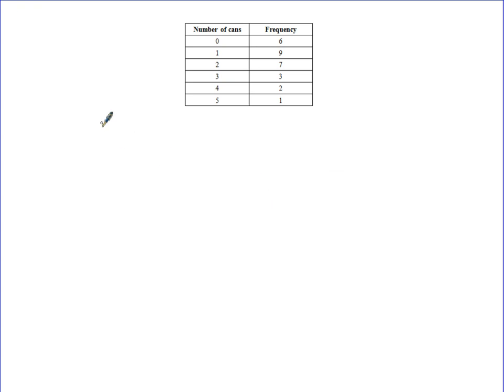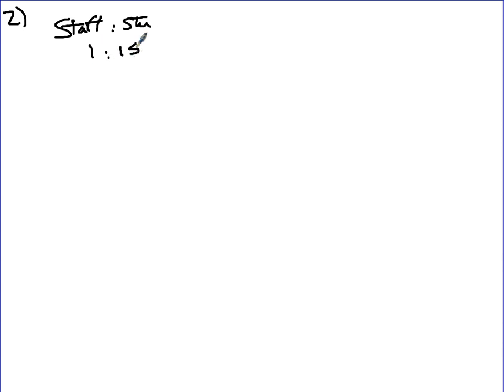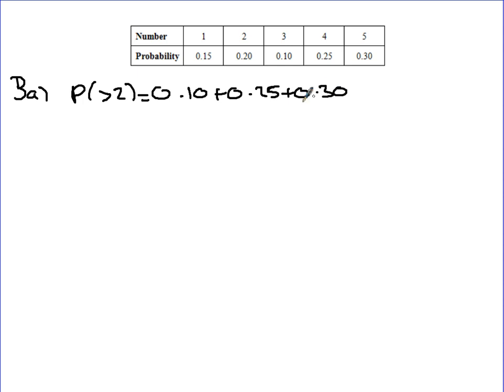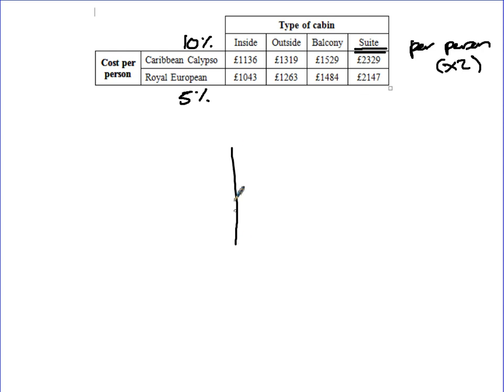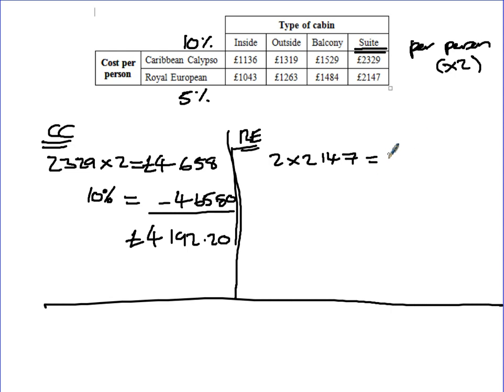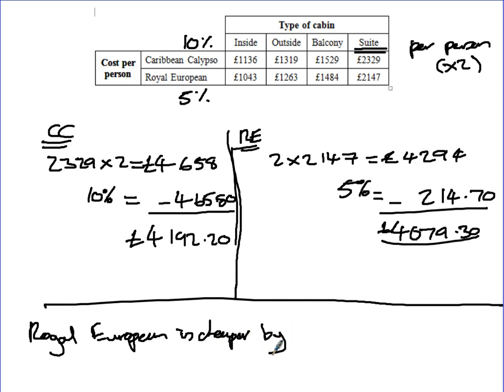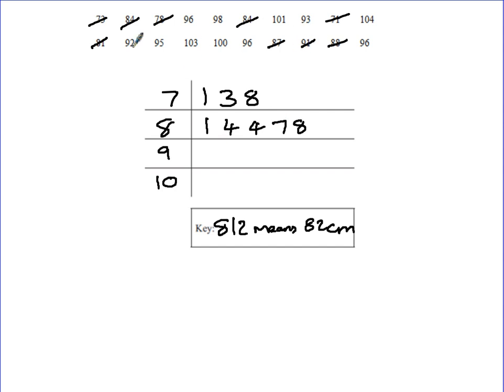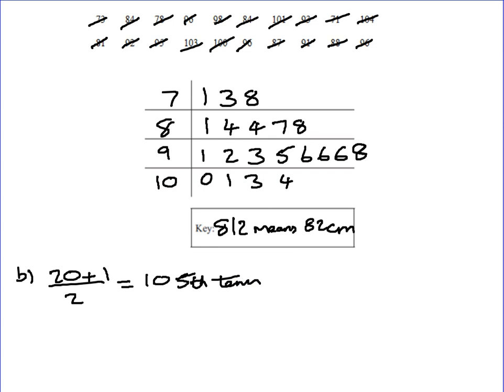Edexcel Unit 1 Mar 2012 Q1 5